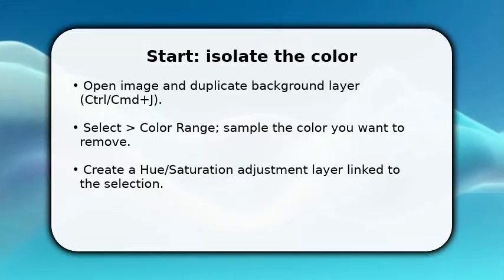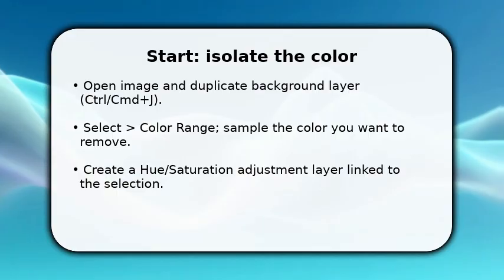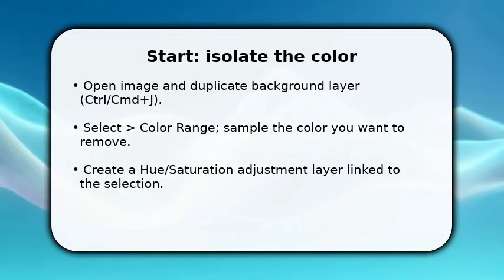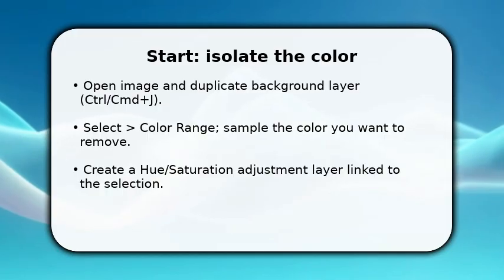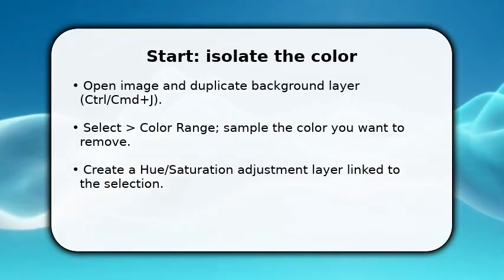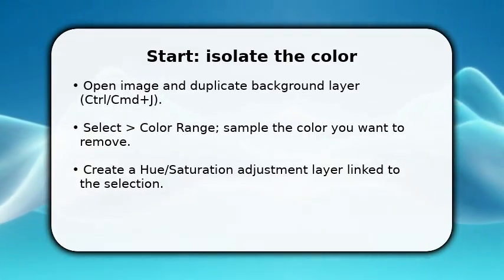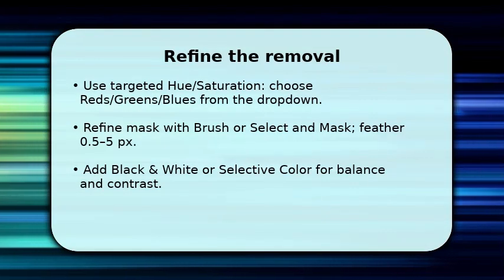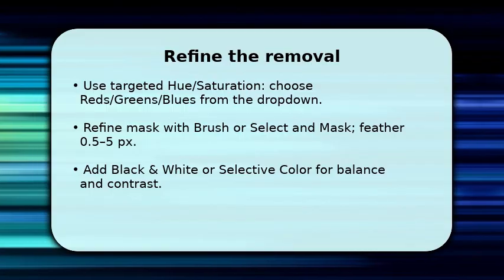How to Remove Color Photoshop (updated)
How to Remove Color Photoshop (updated) | 🔒 Surfshark VPN Deal — Stay private and secure. $1.99/mo + 3 Months Free ▸

Discover the step-bythy process of removing color from your Photoshop images with our latest tutorial. Learn techniques to desaturate and adjust hues, perfect for graphic designers looking to create monochrome masterpieces.

Photoshop, remove colors, desaturation technique, hue adjustment, monochrome images, graphic design tutorial,